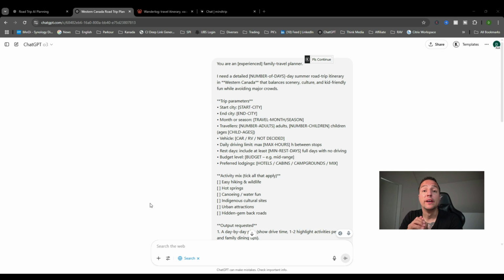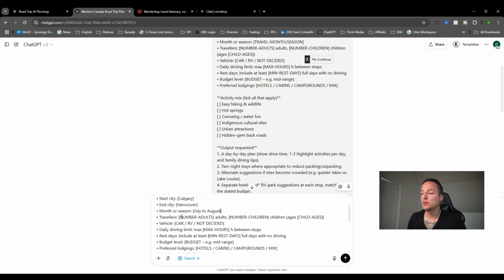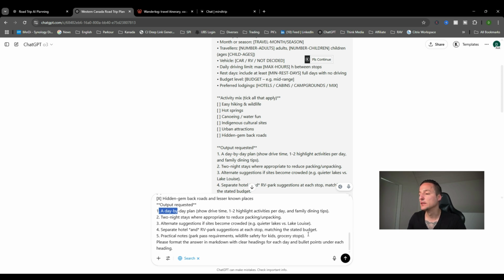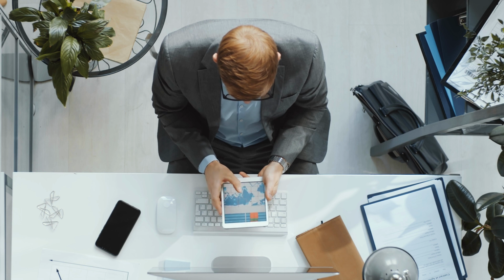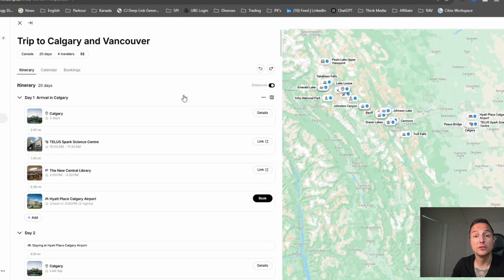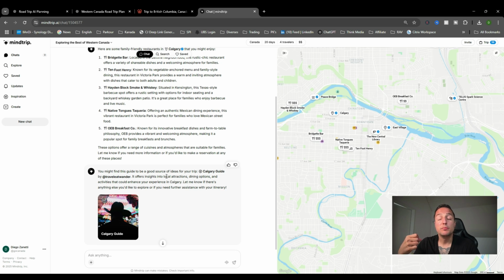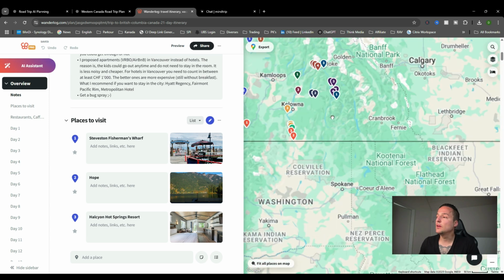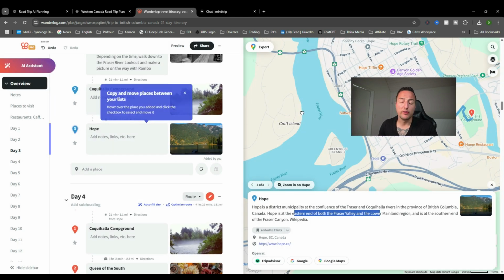10-Minute ChatGPT Hack: Plan Your Canada Road Trip Instantly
Why Busy Parents Must Try This 10-Min ChatGPT Hack [Western Canada Road Trip]

Join me on an epic journey across Western Canada! 🚗🍁 Discover breathtaking landscapes and hidden gems in British Columbia, Alberta, Saskatchewan, and Manitoba. Using advanced AI tools like ChatGPT, Mindtrip.AI, and Wanderlog, we've crafted the ultimate adventure itinerary. Whether you’re a nature lover or a thrill-seeker, this trip has it all – from towering mountains and pristine lakes to vibrant cities and endless prairies. 🌄🗺️ Experience the FOMO-worthy beauty of Canada’s west coast and beyond, and see how AI can make travel planning a breeze. Ready for an adventure of a lifetime? Hit play and let’s explore Western Canada together! 😍✨

⏱️ Timestamps:
00:00 – Introduction: AI Travel Planning 🤖
00:30 – Snapshot of the journey 🏔️
01:02 – Hack #1 – The Prompt 🚀
06:00 – Hack #2 – One click PDF🌲
07:25 – Hack #3 – Import to Mindtrip.AI  🗺️
11:36 – Hack #4: Using Wanderlog for Offline Availability🚀
16:31 – More AI Tools and Itinerary Ideas ⭐
17:11 – Upcoming Comparison: Wanderlog vs Mindtrip ✨

Gear:
💡 Camera: Insta360 X4 & DJI Neo
💡 Phone Camera: Samsung Galaxy S25 Ultra
💡 Phone Gimbal: DJI Osmo Mobile 7P
💡 Microphone: DJI Mic Mini
💡 Editing Software: Final Cut Pro for iPad & Capcut
💡 Editing Computer: Apple iPad Pro M4 2024 & Lenovo ThinkPad T14 Gen 1